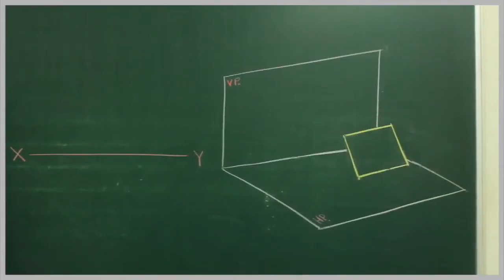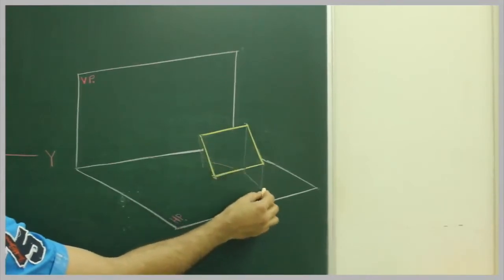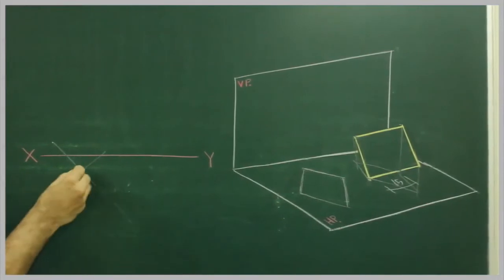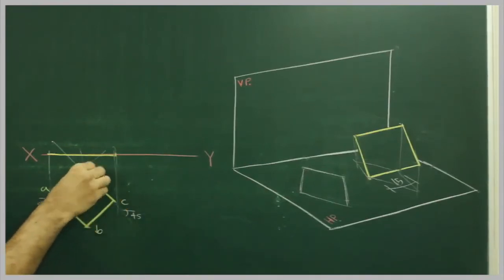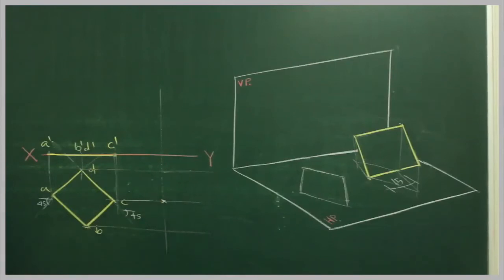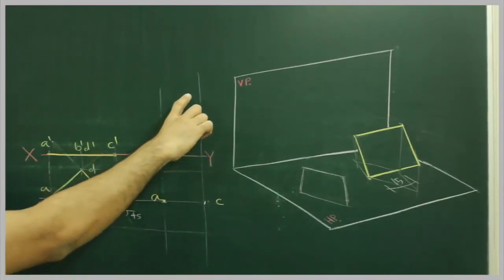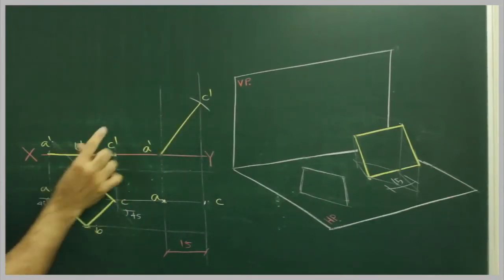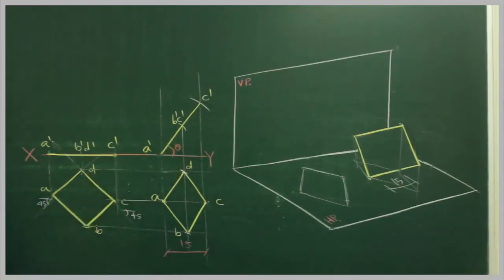Projections of planes - Square plane 6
A square plane ABCD of 30mm side is resting on one of its corner A on H.P. such that the plane is seen as a rhombus in TV with diagonal passing through corner A is 15mm. Draw its projections and find its surface inclination with H.P.